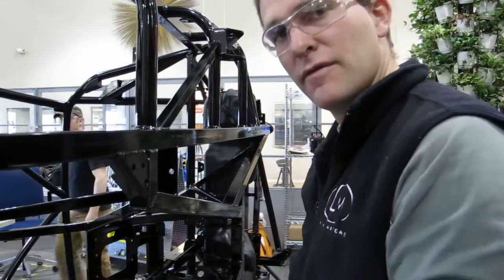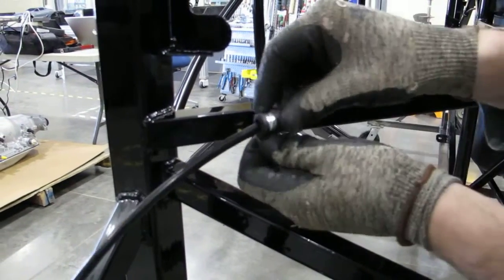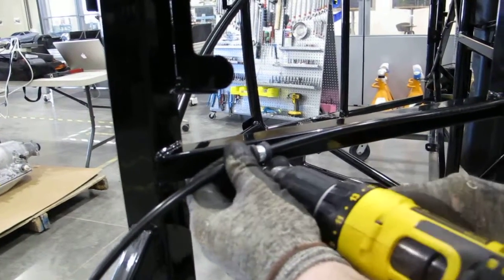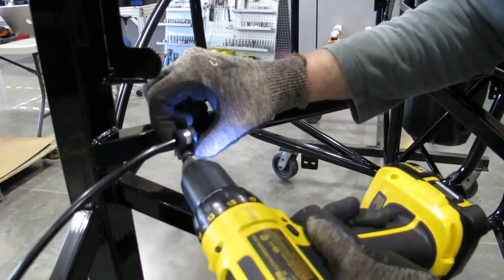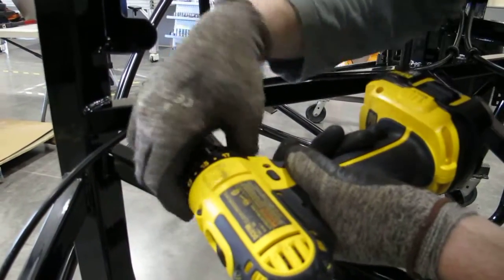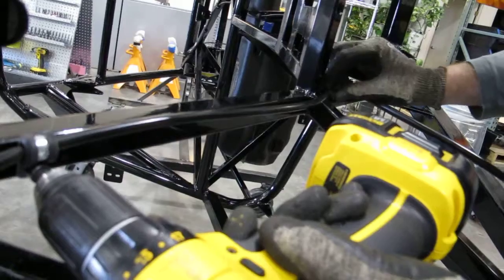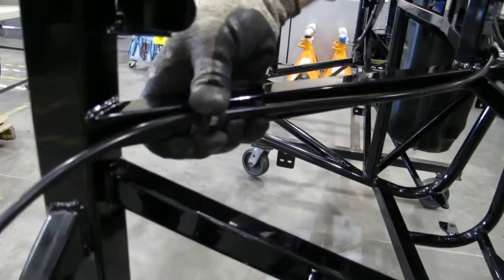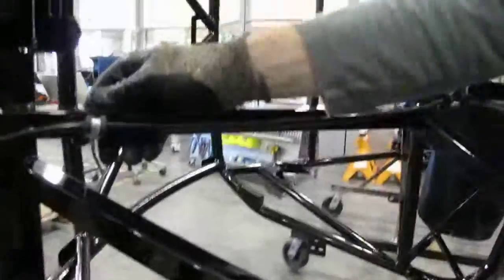Installing the fuel line part 11